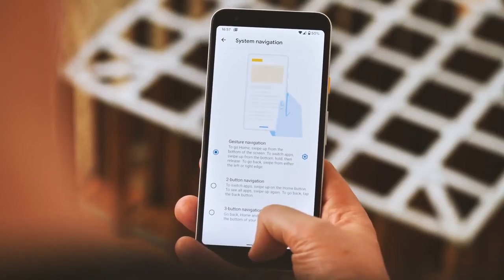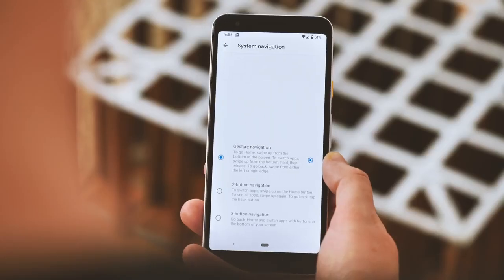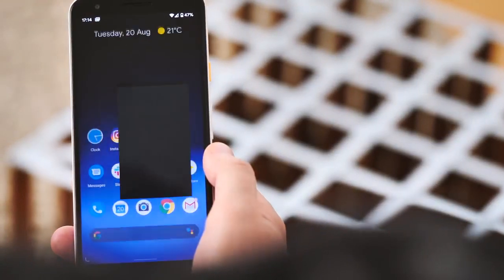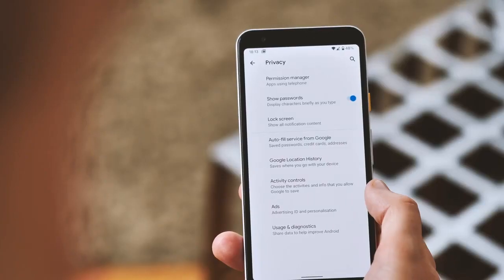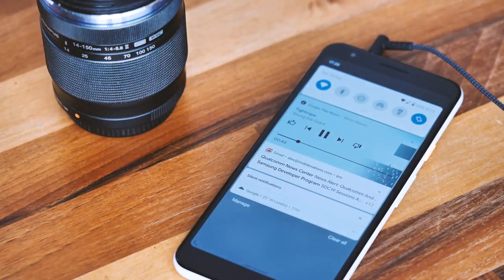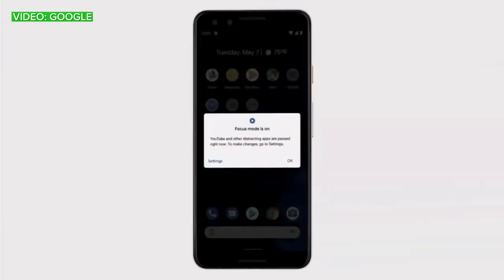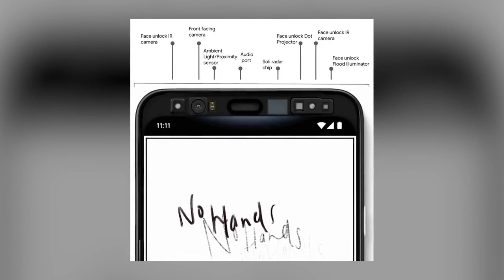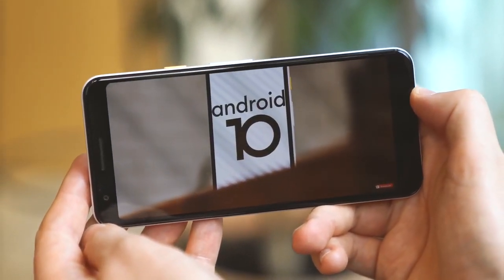Android 10 Review This is Android in 2020! Android Q